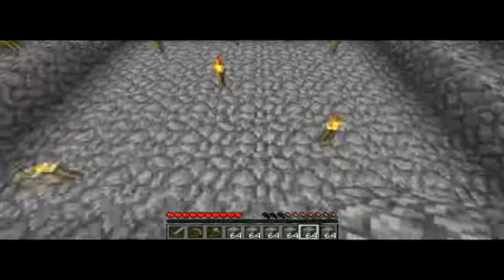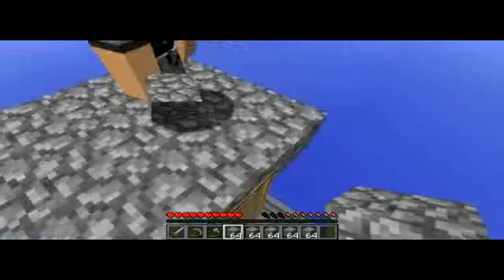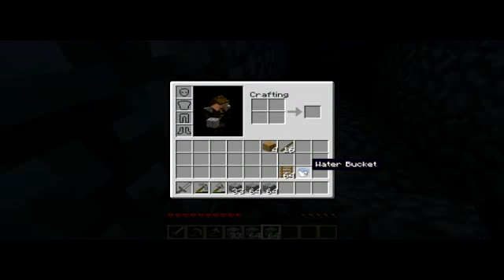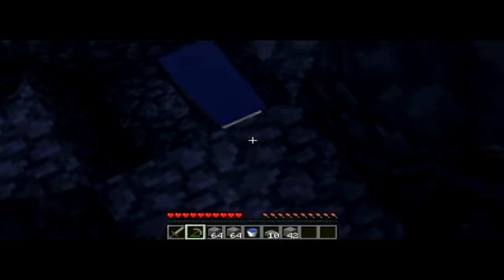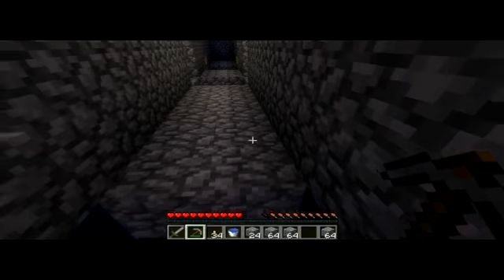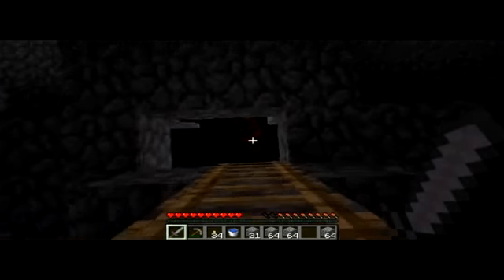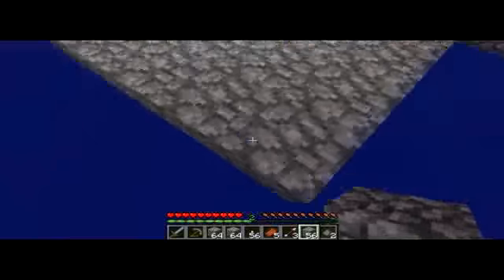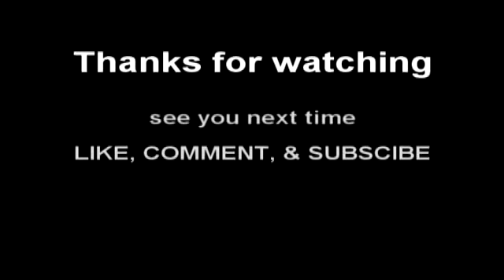Skyblock EP 4 The Spawner Part 1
Wolf and Hound Start building their mob spwaner.  Wolf starts without planning things out and, needs help from infomation given by Etho. Will Wolf ever stop doing things without planning anything out? Watch and find out. Wolf would like to thank Etho for his videos his helped Wolf and Hound get through Wolf's misplining, or no planing as the case maybe.

We used Skyblock 1.1 map.